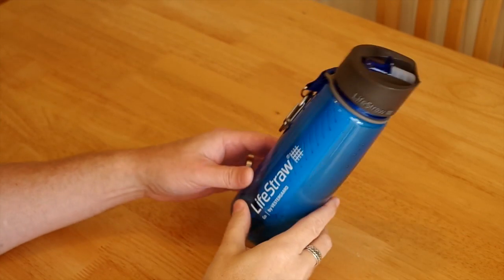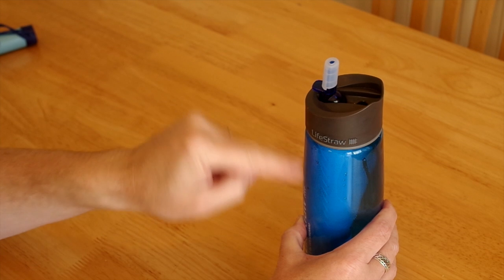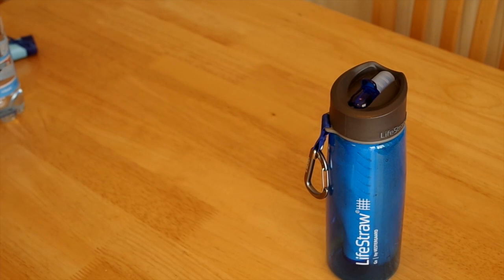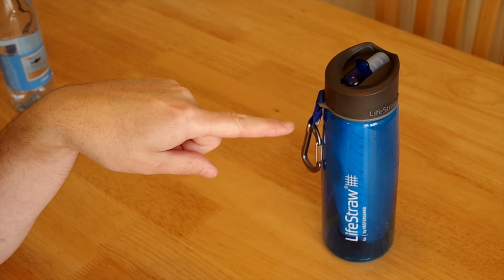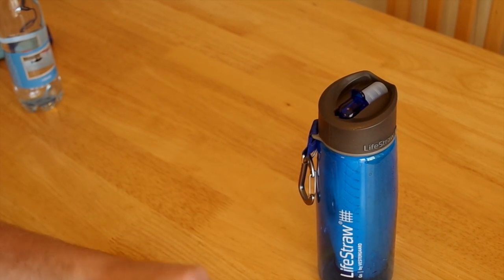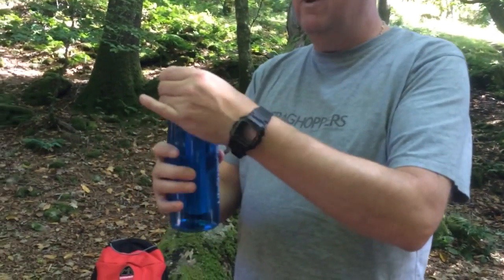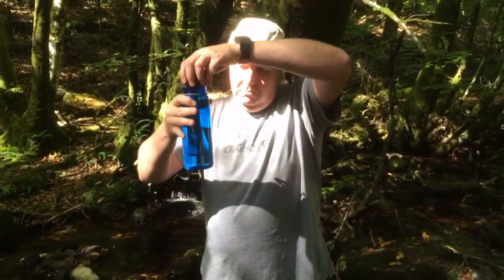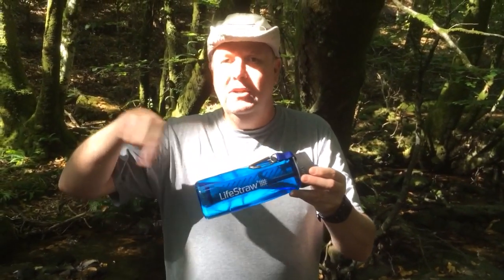Waternlife LifeStraw Go review by UK EDC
LifeStraw Go Review by UK EDC

Available from

UKEDCBLOG